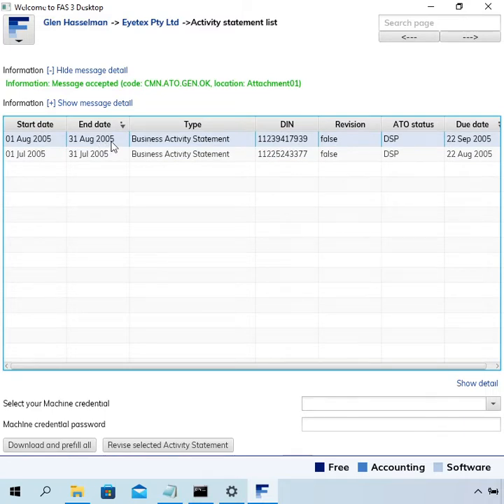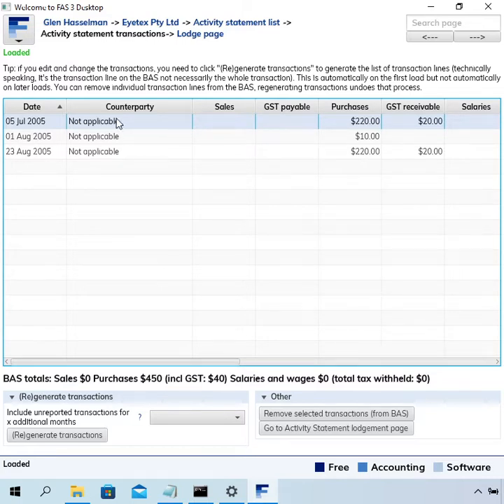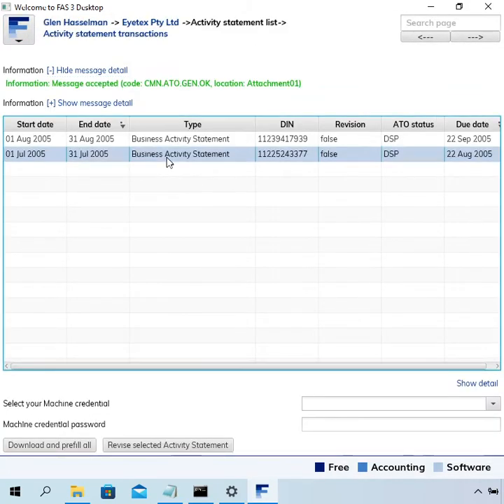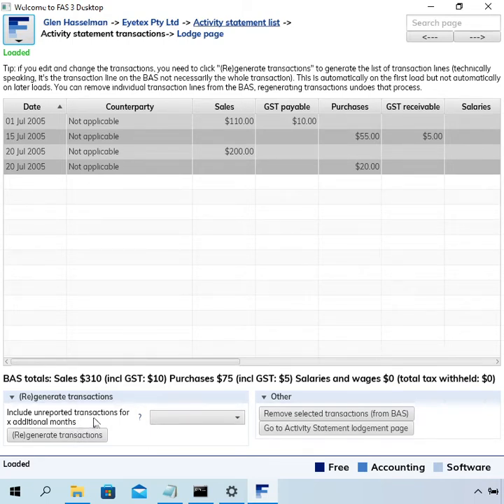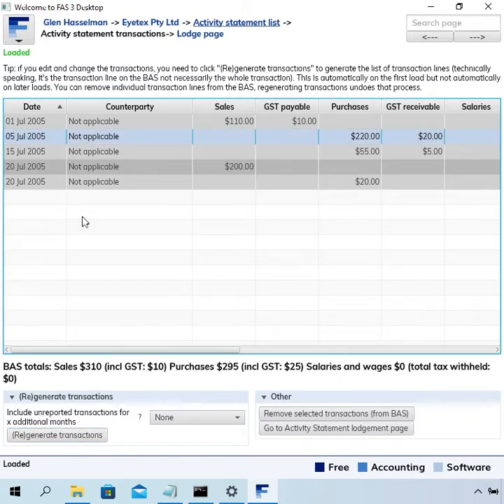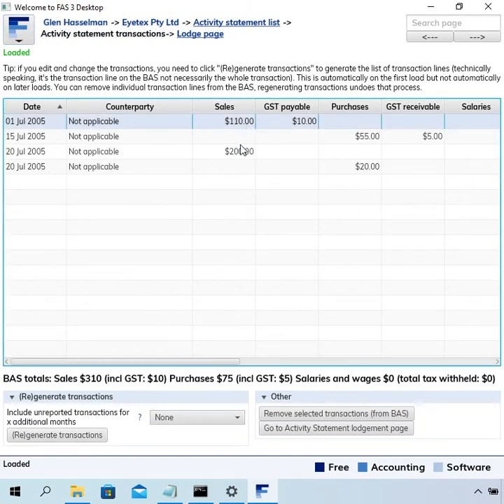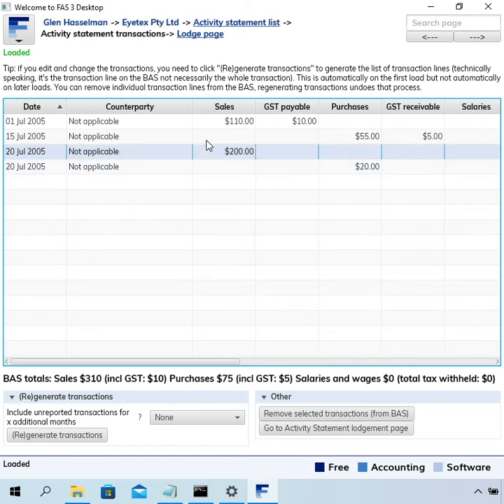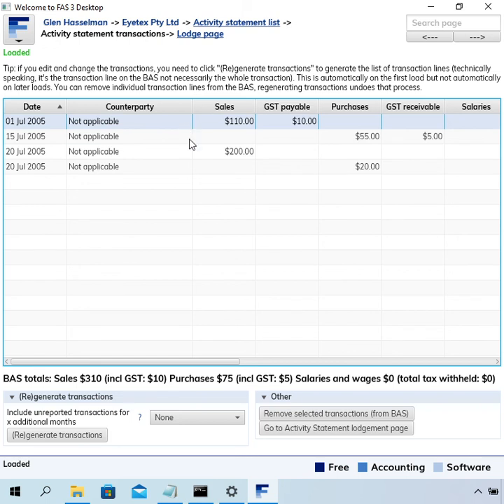Activity statement revision in FAS 3 Desktop